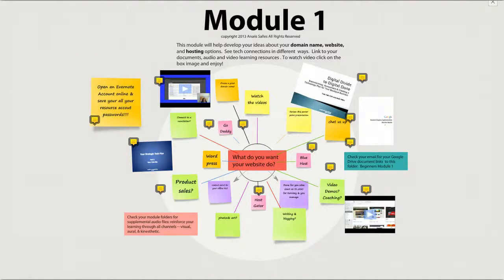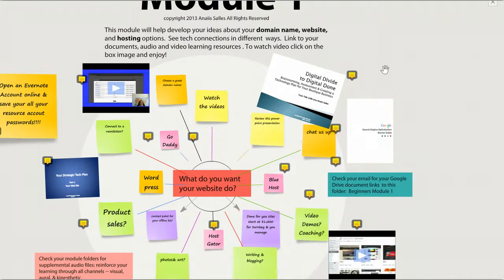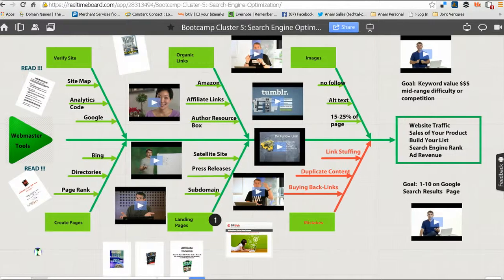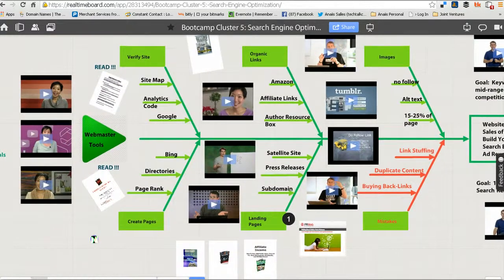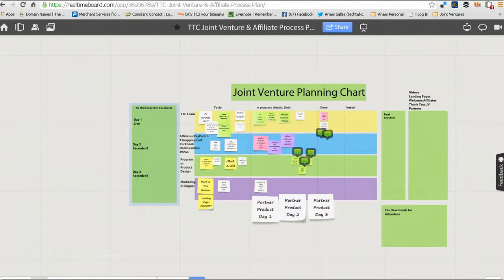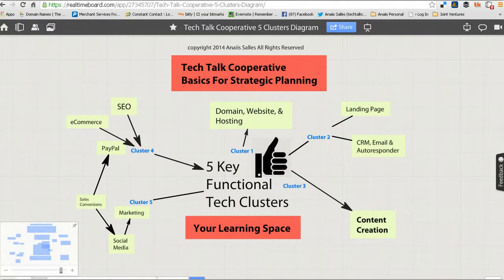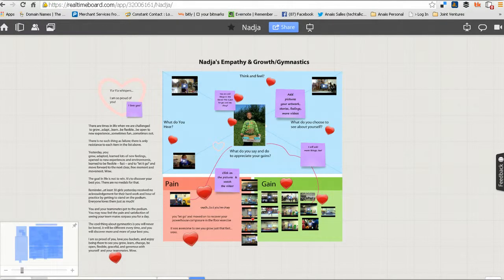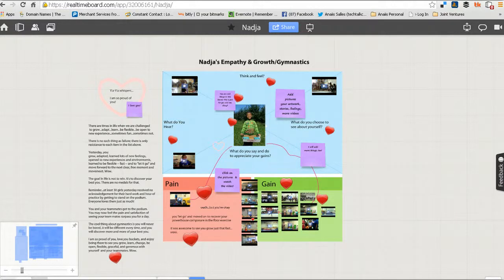Realtime Board Blog Post &Video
Salles, tech coach for digital immigrants, explains how she uses Realtime Board in her business, Tech Talk Cooperative. Read the full blog post at Realtime Board